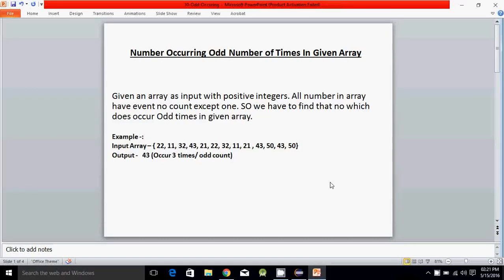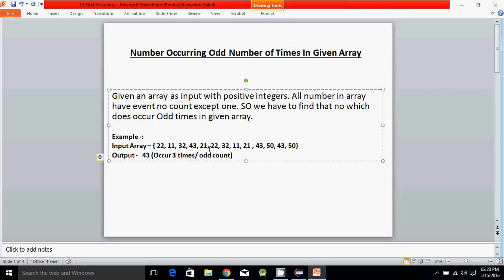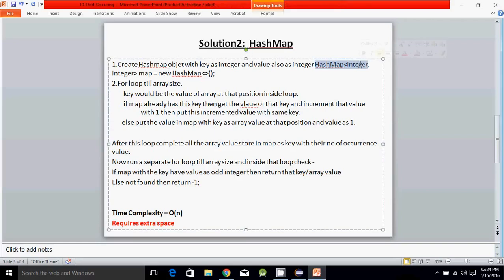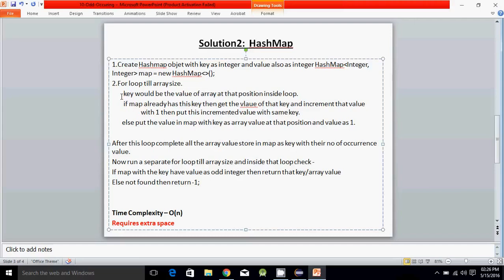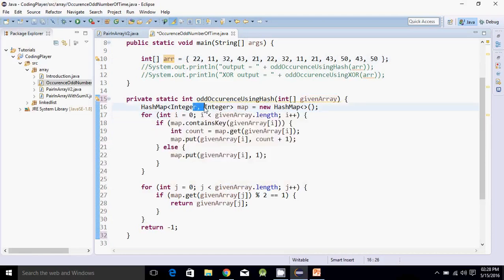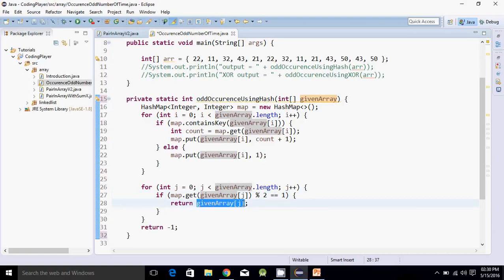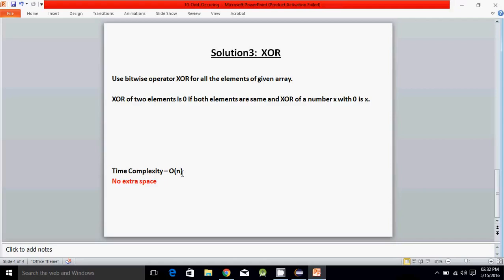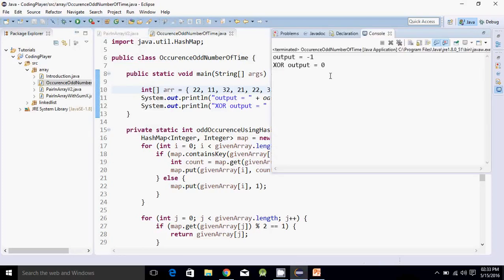DSAR03 - Array - Number Occurring Odd Number of Times in given array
Find the Number Occurring Odd Number of Times in given array.
Given an array as input with positive integers. All number in array have event no count except one. SO we have to find that no which does occur Odd times in given array.

Example -:
Input Array – { 22, 11, 32, 43, 21, 22, 32, 11, 21 , 43, 50, 43, 50}
Output -   43 (Occur 3 times/ odd count)